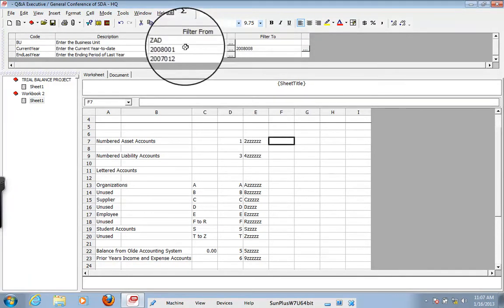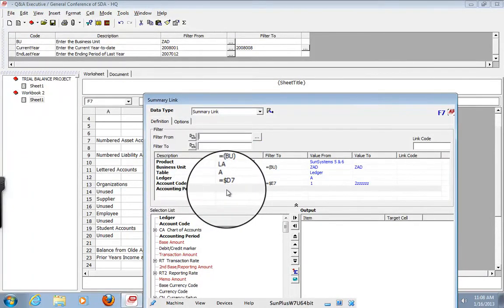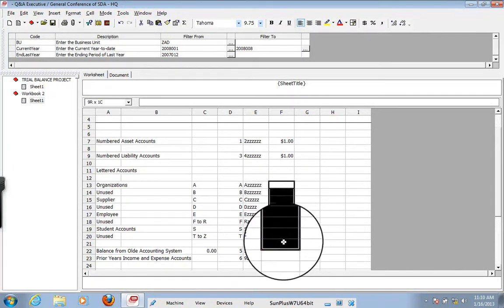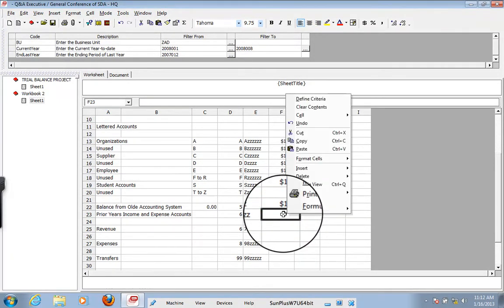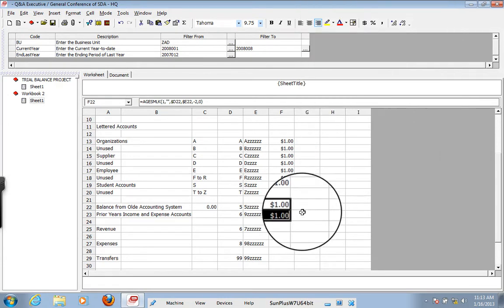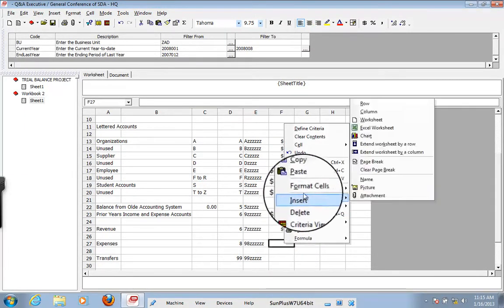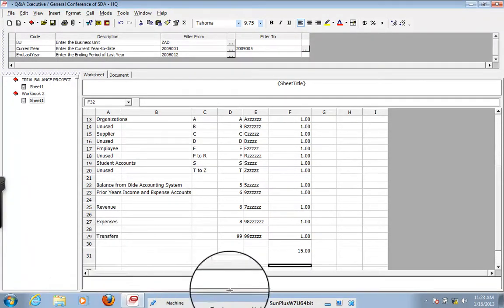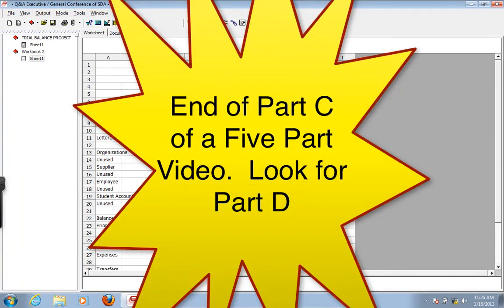QA18c Trial Balance Project